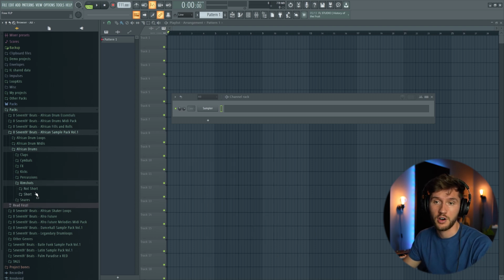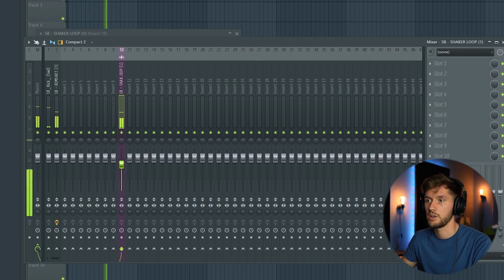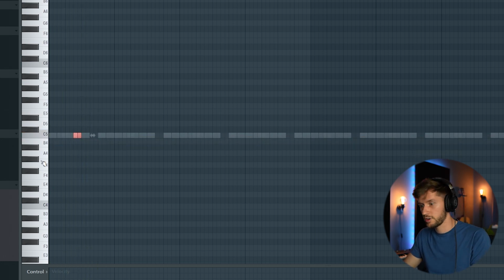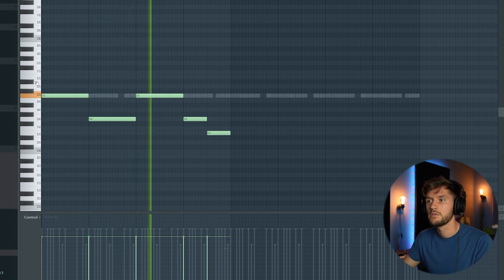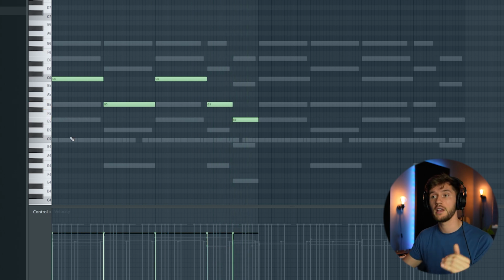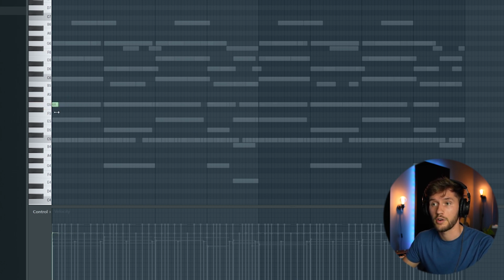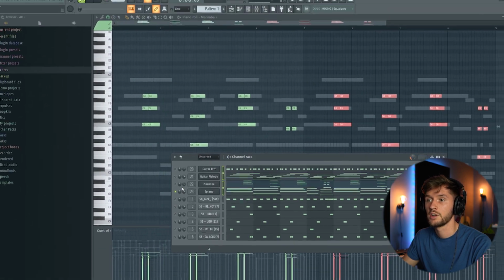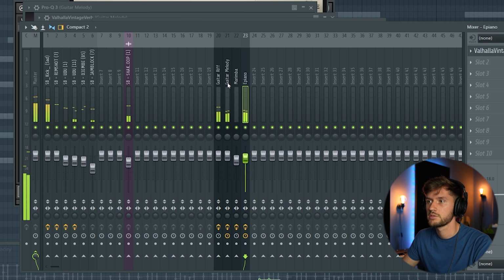THE ULTIMATE AFRO BEAT TUTORIAL IN FL STUDIO (Guitar and Drums - For Beginners)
In this ultimate afro beat tutorial, I will show you how to make afrobeat in fl studio tutorial from scratch. I will show you how to create a really awesome drumloop, and a melodies which is inspired by Burna Boy. Enjoy!

Download my free "African Signs" Sample pack:
STEP 1  ► Like this video!